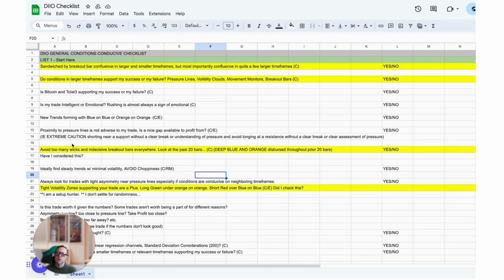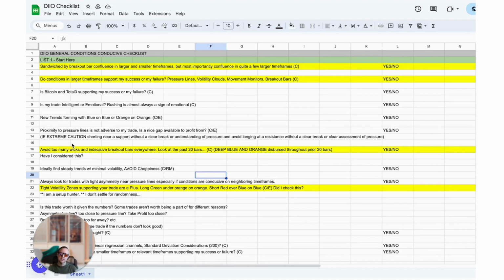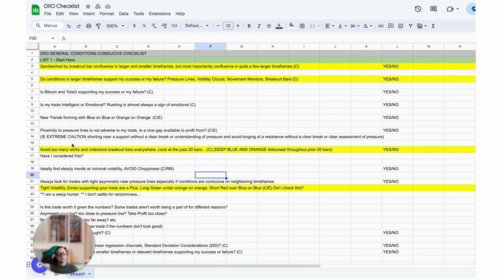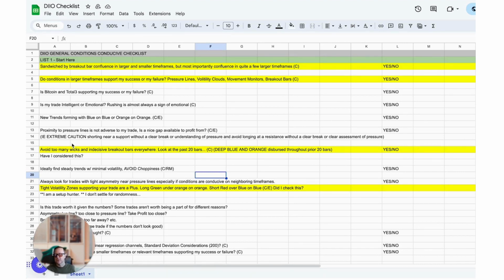1-5: New Trends forming with Blue on Blue or Orange on Orange (C/E)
Are New Trends forming with Blue on Blue or Orange on Orange? (C/E)